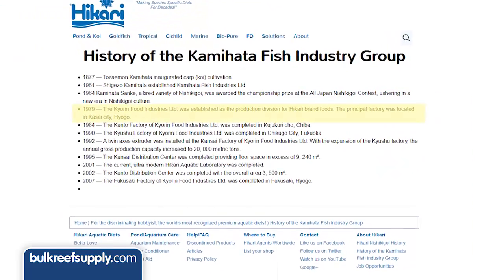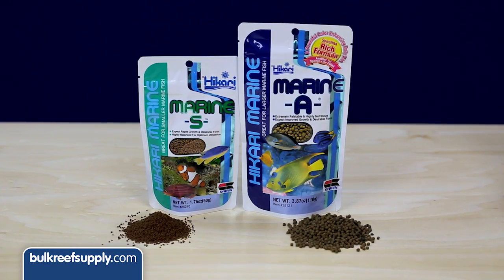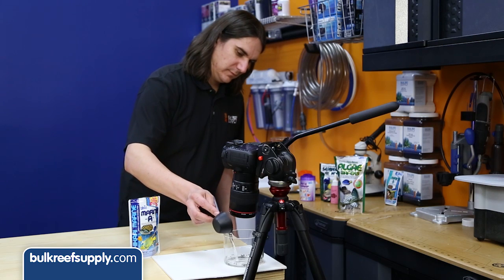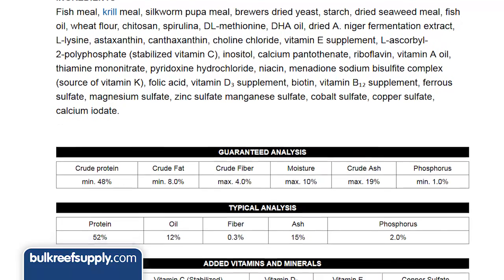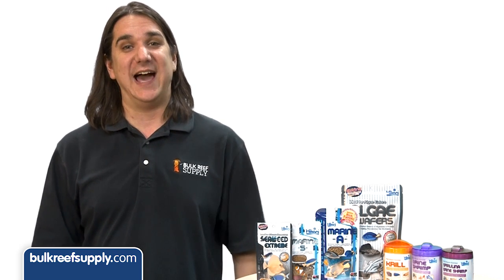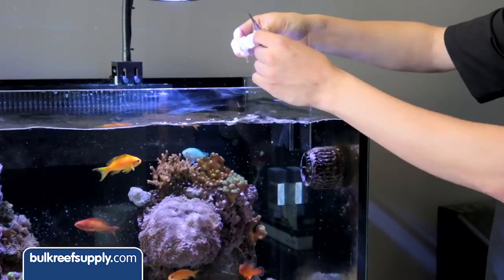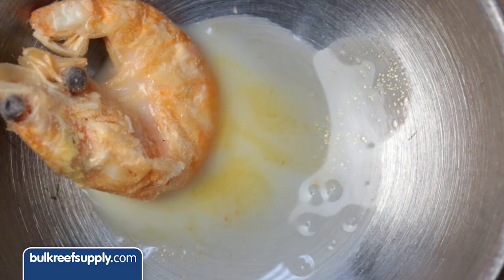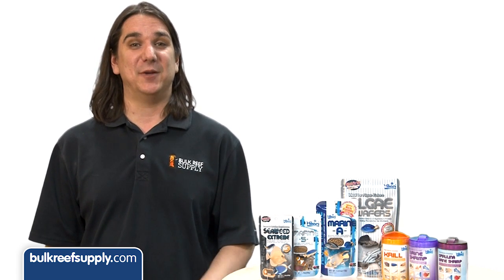Hikari Premium Fish Foods - BRStv Product Spotlight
Finding the right food to feed your fish can make all the difference in your saltwater tank. Hikari makes a wide variety of foods in both frozen and dry varieties including pellets, wafers and freeze-dried shrimp and krill.

The founders of Kyorin, make of Hikari fish foods have been a part of the aquarium industry for over 130 years.  Japan's most popular and trusted brand, Kyorin is a privately owned company whose sole focus is aquatic habitat, husbandry and nutrition.

Most popular amongst the Hikari foods for reef tanks are Marine A and Marine S.  These foods use similar ingredients with different formulations and sizes. Marine A is a larger pellet for larger fish whereby Marine S is smaller and designed for small to medium-sized fish.

One of the biggest problems with fish foods is that they can easily disintegrate and cloud and pollute the water.  The fish are then unable to actually eat the food.  Hikari stays in tact which makes it easier for the fish to pick away at it.  Less food in the tank means higher quality water which results in healthier fish and corals, less algae and reduced maintenance like cleaning the glass and maybe even water changes.

These foods are made up primarily of sea based creatures and avoids strange components like fruits and terrestrial animals.  They provide amongst the highest protein, fat, DHA EPA omega 3 fatty acids and vitamin levels especially for an omnivorous food which also contains healthy amounts of algae.  The mix is designed to provide nutrients in ratios the fish can utilize for growth and metabolic function with as little waste as possible. Too much of any one of them will likely just result in additional waste added to the tank.

Do your fish prefer seaweed? Hikari makes a nori-based algae wafer - Seaweed Extreme.  Again, these come in small pellets for top and mid-tank fish or larger wafers designed for bottom feeders.  These products are 67%seaweed and can be considered a replacement for nori sheets.

Hikari also has a line of freeze-dried brine shrimp and krill. These foods can be a great way for reefers to add natural foods to their reef tank.  Both the krill and brine shrimp come amazingly intact. Additionally, the shrimp are gut loaded with vitamins and nutrients to maximize the nutritional quality of the food.

Have you tried any of the Hikari Fish Foods in your reef tank?